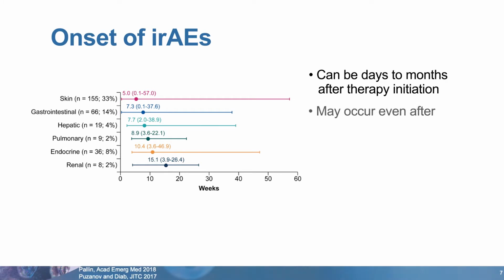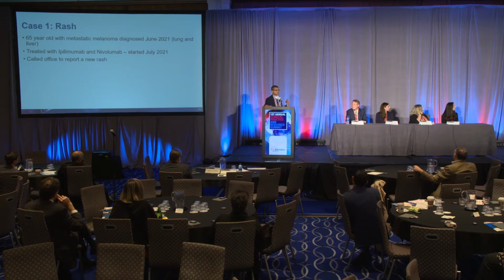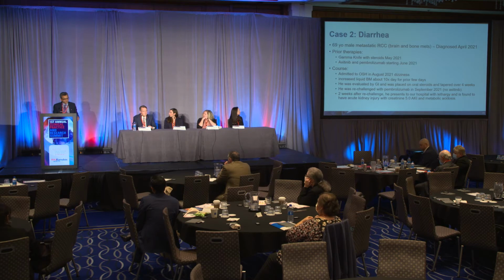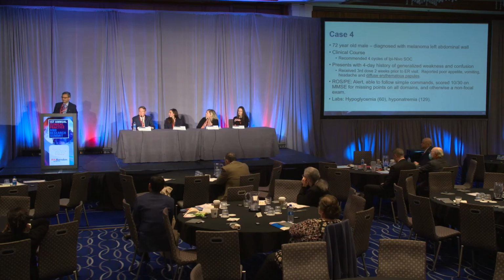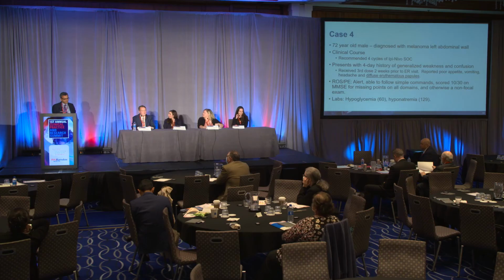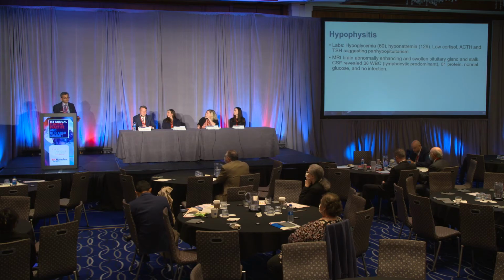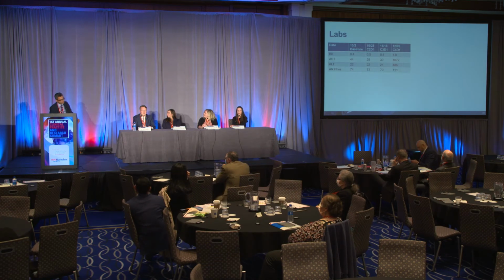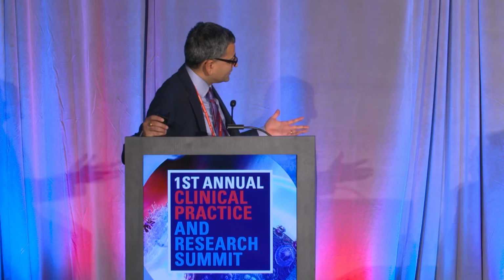Managing Immunotherapy-Related Adverse Events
RWJBarnabas Health and Rutgers Cancer Institute of New Jersey held its inaugural Clinical Practice and Research Summit on November 13, 2021. The Managing Immunotherapy-Related Adverse Events panel was moderated by Dr. Biren Saraiya.